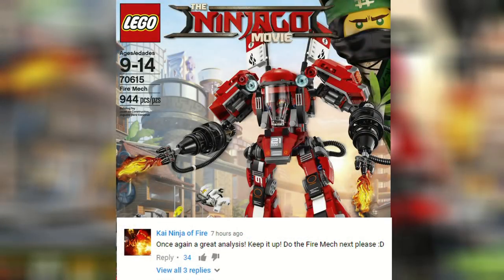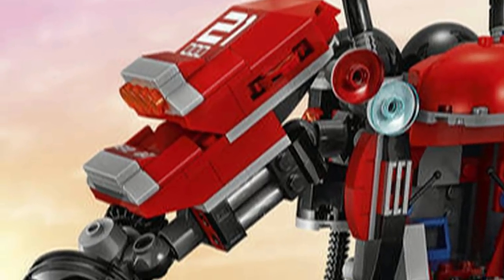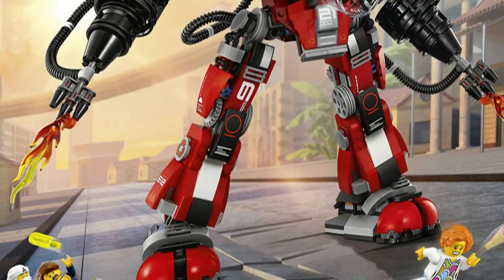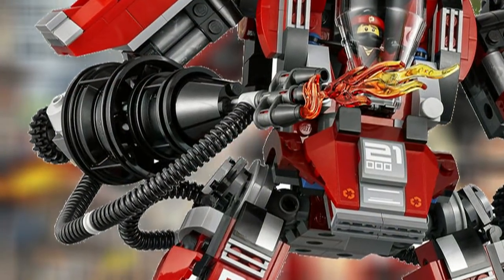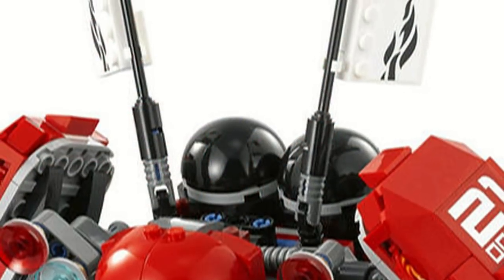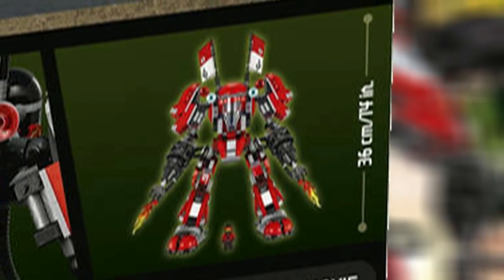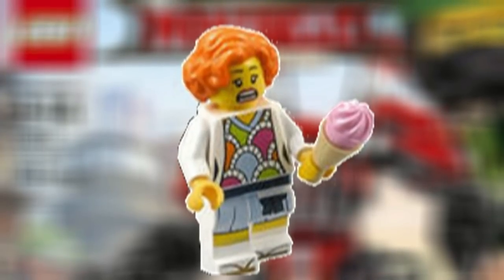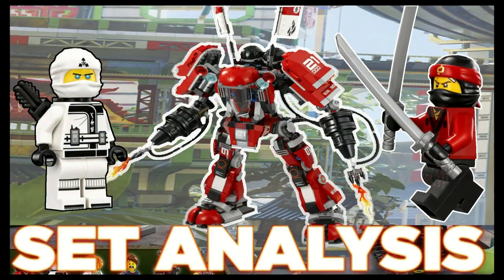LEGO Ninjago Movie: 70615 Fire Mech Set Analysis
Analyzing the 70615 Fire Mech from the Lego Ninjago Movie.

70606 Spinjitzu Training
70607 Ninjago City Chase
70608 Master Falls
70609 Manta Ray Bomber
70611 Water Strider
70612 The Green Ninja Mech Dragon
70613 Garma Mecha Man
70614 Lightning Jet
70615 Fire Mech
70616 Ice Tank
70617 Temple of the Ultimate Ultimate Weapon
70618 Destiny's Bounty
70619 Lego Ninjago Movie Collectable Minifigure Series
70620 Ninjago City